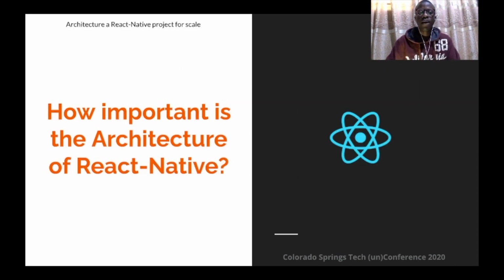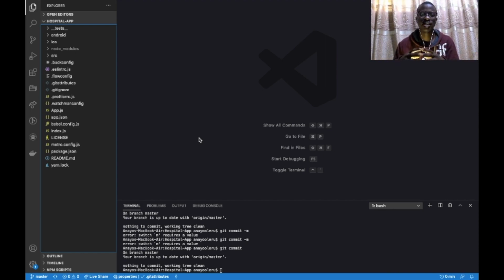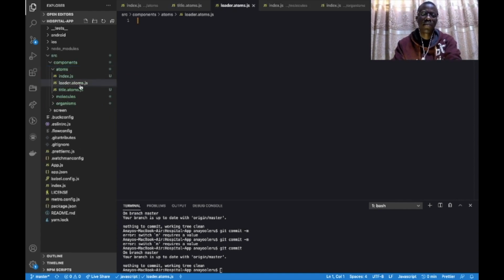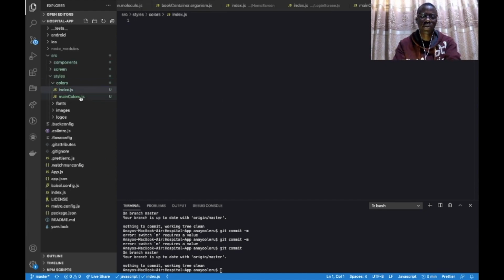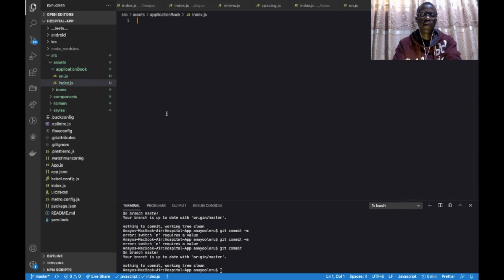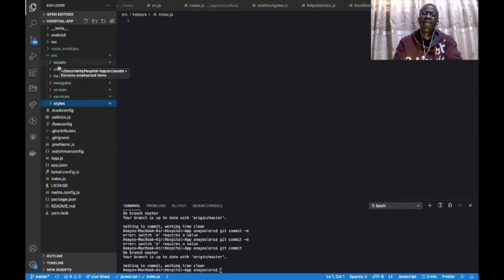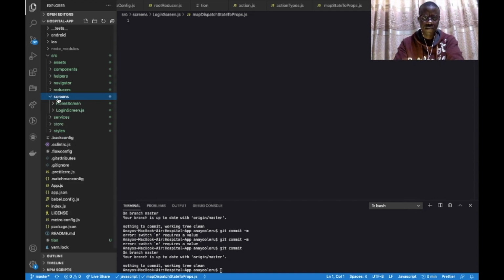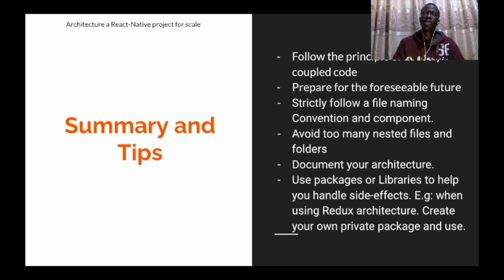Architecture of a React Native Project for Scale | Anayo Oleru | 2020 Colorado Springs Tech (un)Conf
A React-Native project is very different from a React project from the way it should be structured, and because of this a lot of new developers have found it daunting to organize a React-Native project that won't haunt them later on or that would be difficult to scale. Organizing a file structure is one of the important initial parts of the success of a project. This talk will analyze in detail, Primary goals to keep in mind when organizing a react-native project. Primary goals that have worked for me. It'll help beginner react-native developers understand how to structure a React-Native project, containing any type of a file, or when integrating any application state management library. I’ll analyze how to set up a react-native mini-project and a large project. At the end of this talk, young and intermediate and senior developers will be able to learn something very new to take when developing any new project.

Here are other links I referenced on the Video

* Synapse Software - Synapse Software empowers you to be the best version of yourself and enables companies to reach their full potential by achieving successful digital transformations. We are a software development shop and consultancy and use Cherwell Service Management as our no-code platform of choice to accelerate development.
* Helperbot from Alley - Helperbot is your friendly neighborhood Scrum assistant, perfect for distributed and co-located teams alike. Helperbot helps teams with asynchronous planning poker and estimation, as well as fist-of-five voting, all taking place in Slack. We're currently looking for beta testers who could provide feedback on how we could improve the tool - in return, any beta testers would have lifetime free access!